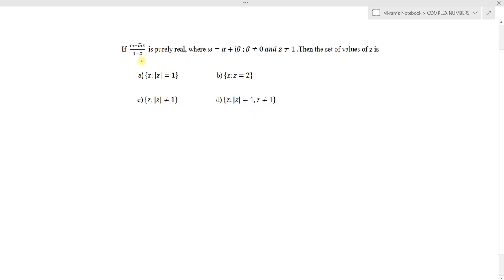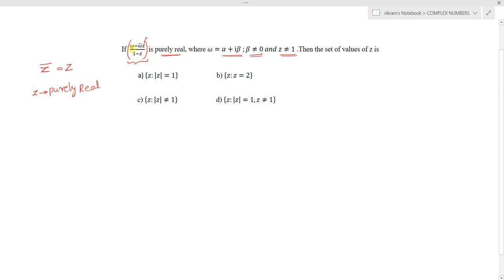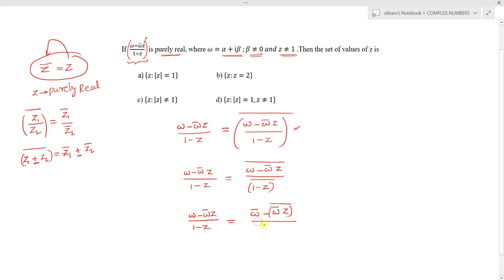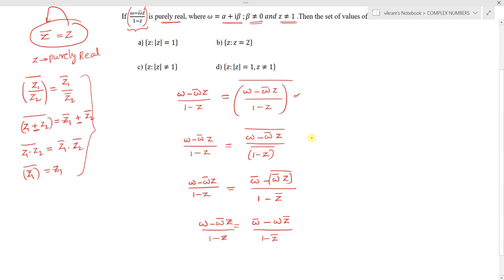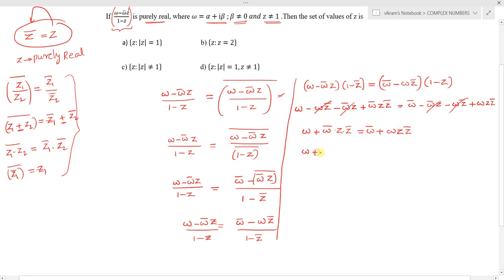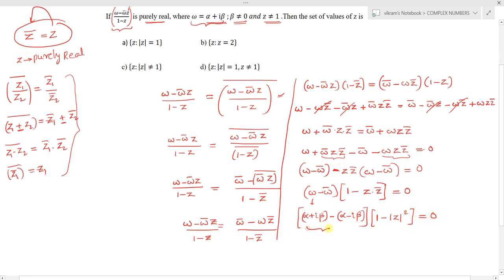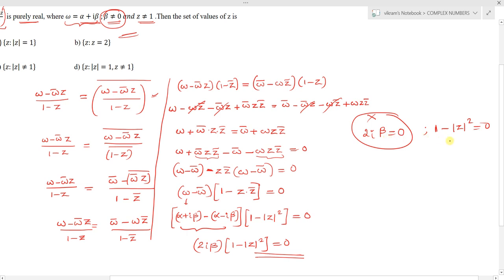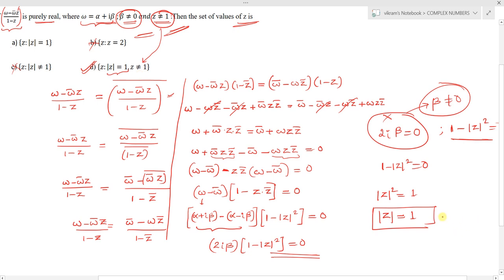If (ω-ω ̅ z)/(1-z) is purely real, where ω=α+ⅈβ ;β≠0;z≠1 Then set of values of z is IIT JEE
If  (ω-ω ̅z)/(1-z)  is purely real, where ω=α+ⅈβ ;β≠0  and z≠1 .Then the set of values of z is

 a) {z:|z|=1}                      b) {z:z=2}

     c) {z:|z|≠1}                      d) {z:|z|=1,z≠1}